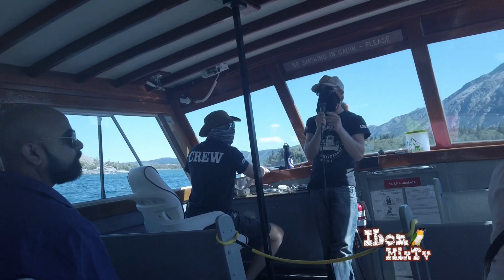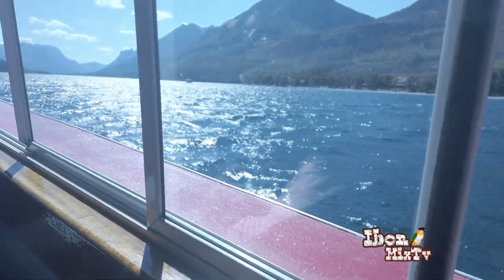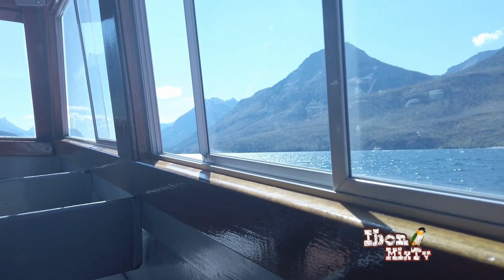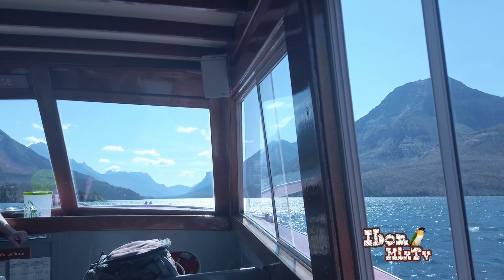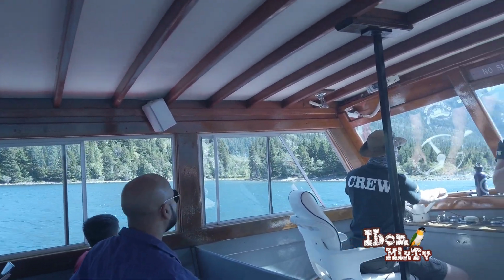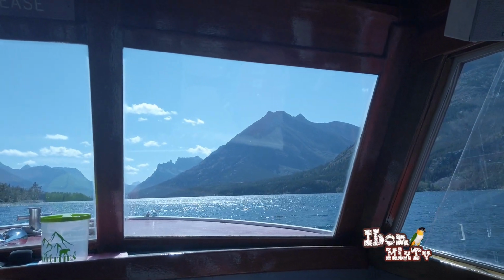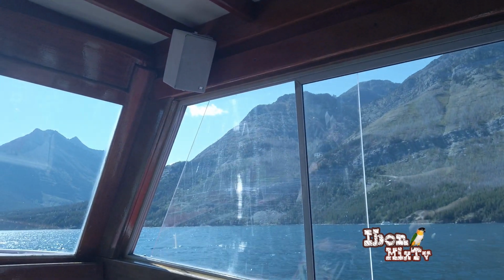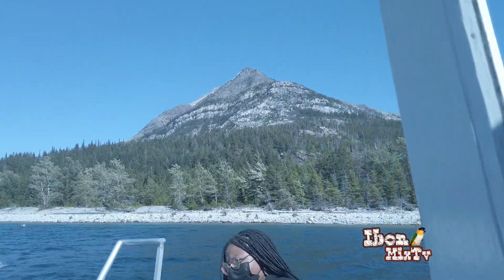Glacier International Peace Park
Part 2 Waterton Adventure